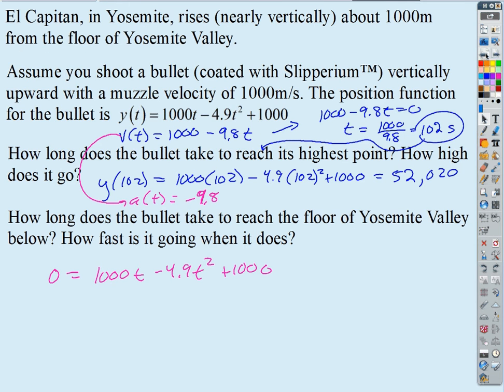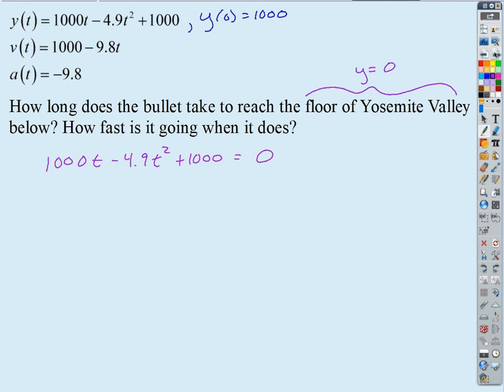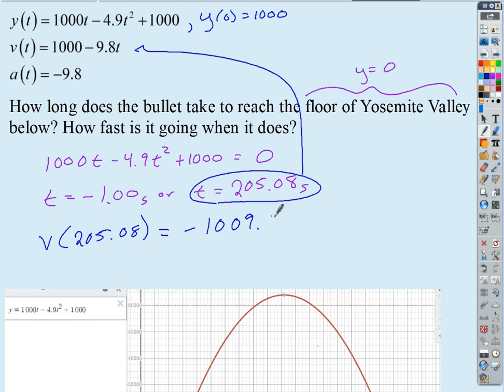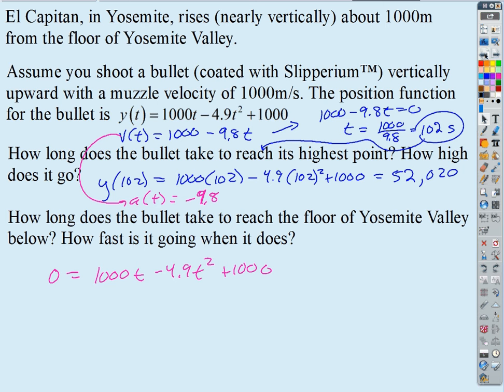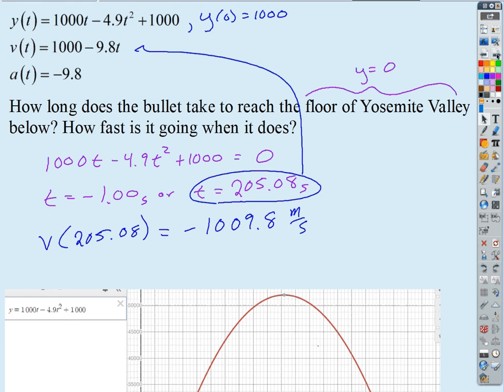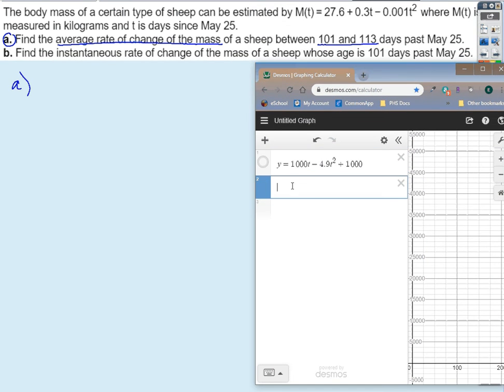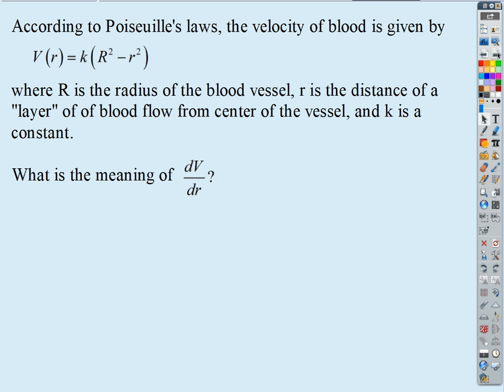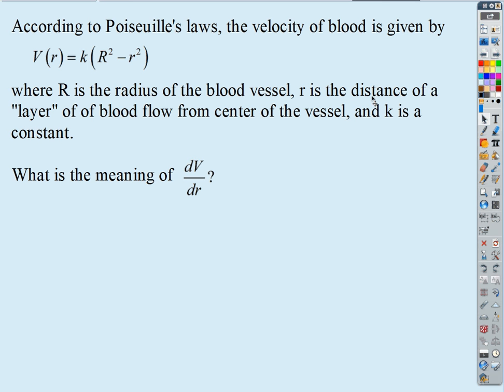2019 11 06 Derivatives as Rates